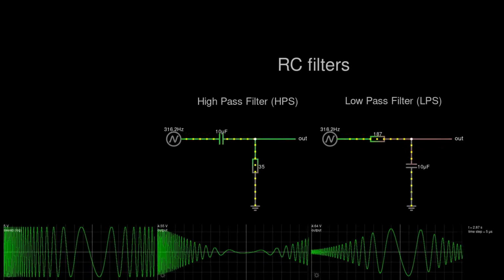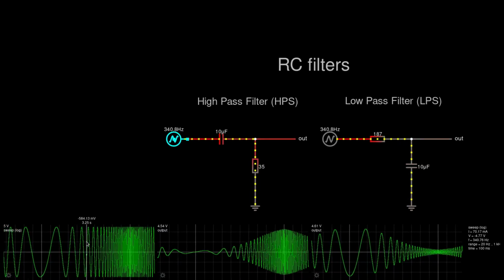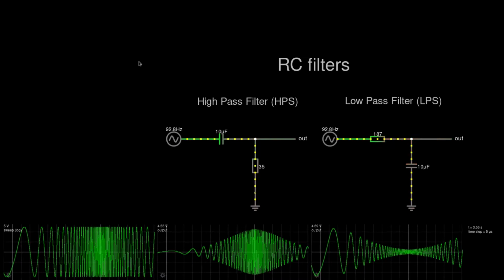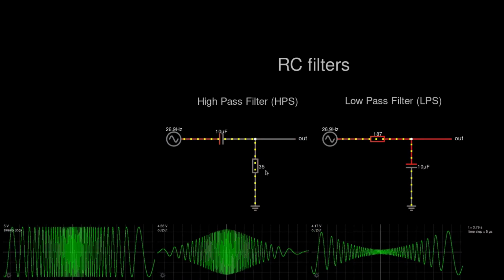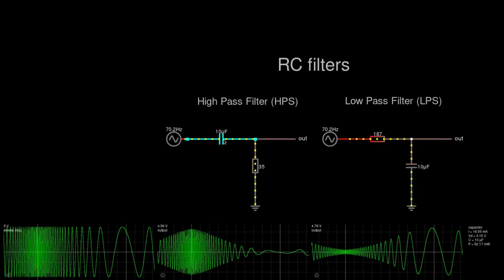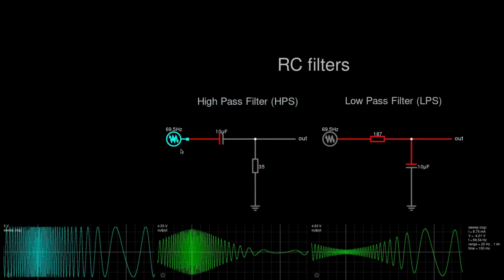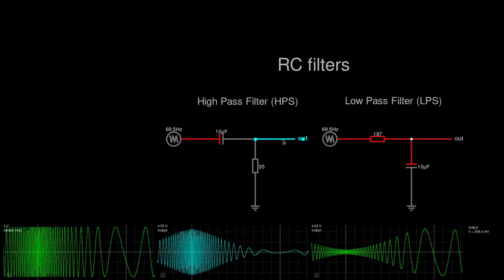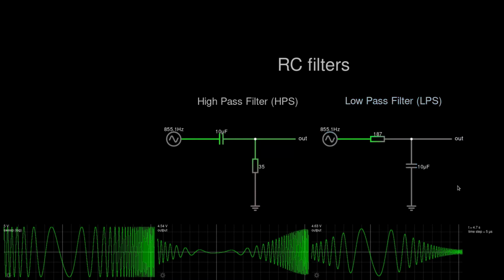RC filters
In this video we are looking at RC filters